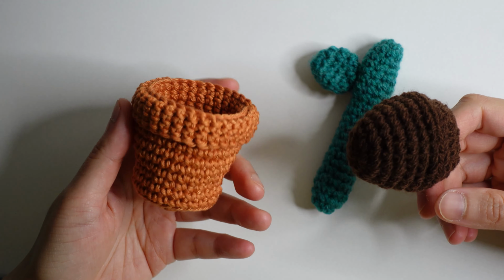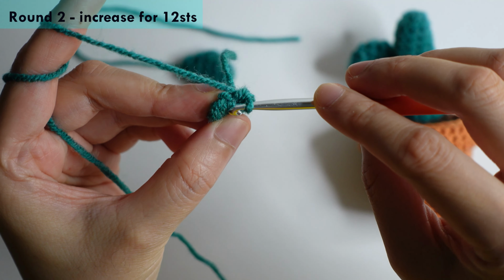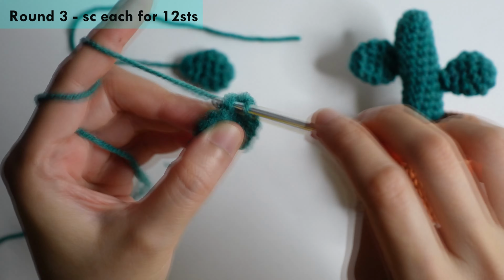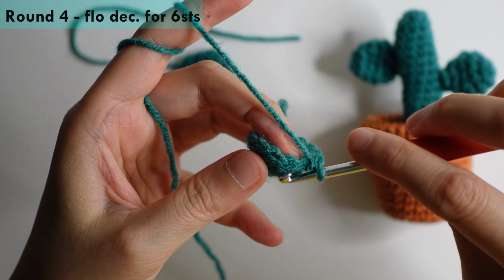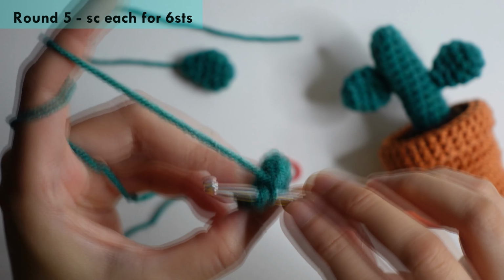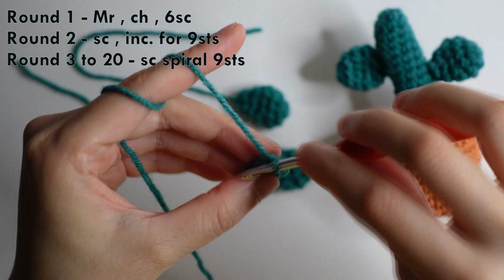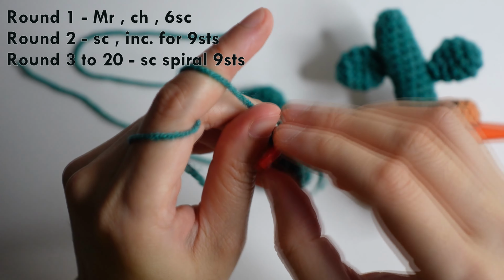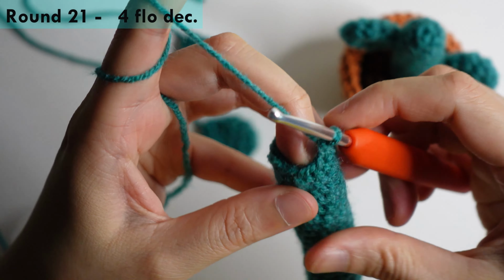Crochet Plant in a Pot Amigurumi Quick & Easy Plant Tutorial for beginners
Learn how to crochet plant in a pot amigurumi tutorial, especially for beginners in crochet.

Chapters:
00:00 - intro
00:15 - round 1
03:09 - how to hide ends in crochet
03:29 - crochet stem
06:12 - how to attach the leaf in crochet

Materials:
- 100% acrylic yarn
- 4.00mm crochet hook
- for the Pot 100% cotton yarn
- darning needle, scissor

🧶If you would like to support me you can send me Super Thanks🧡